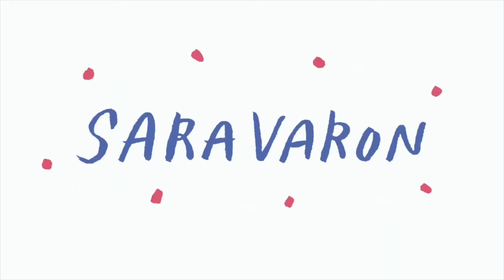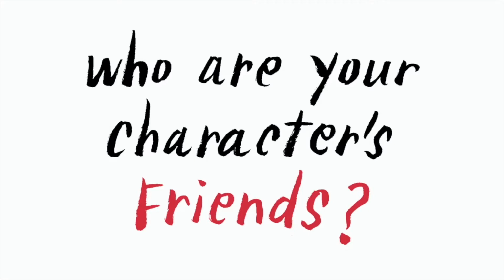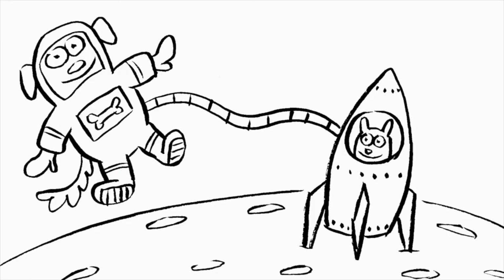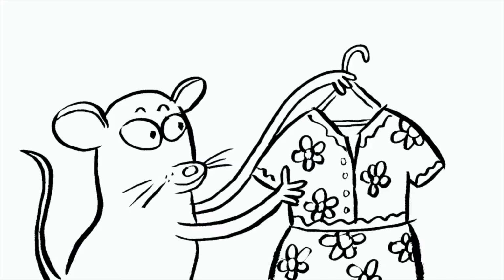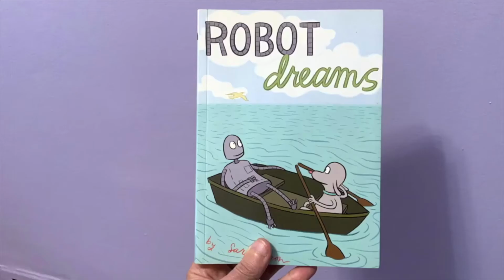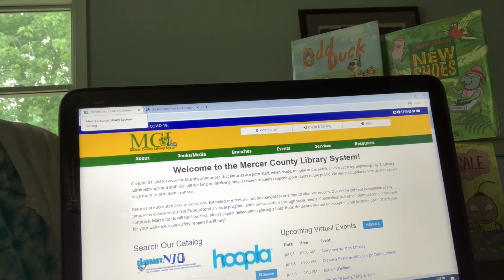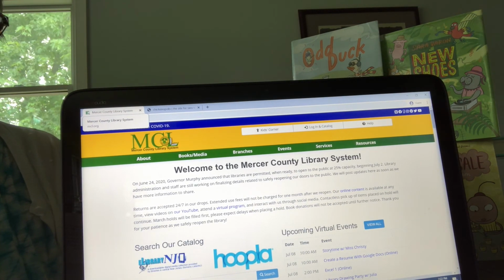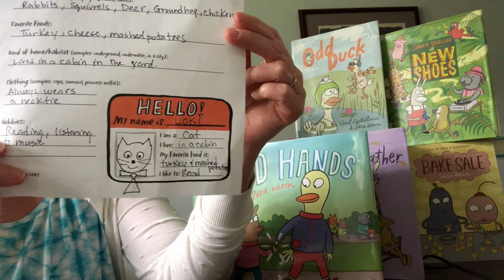Author Study: Sara Varon with Miss Briana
Briana from our Youth Services department (Hopewell) will tell us about Ms. Varon and her books. At the end, we will see a video from Ms. Varon about designing your own character. Please see our website for a worksheet you can use to help you design your own character.